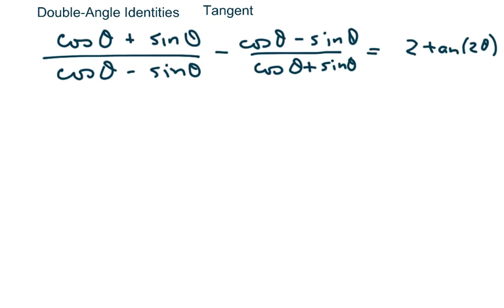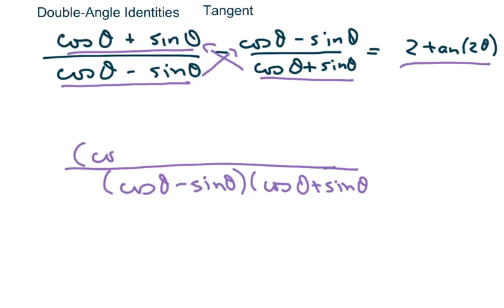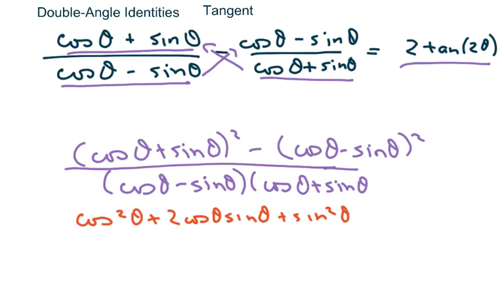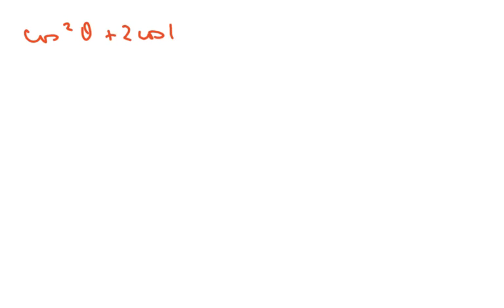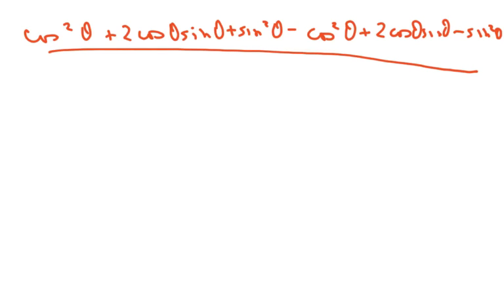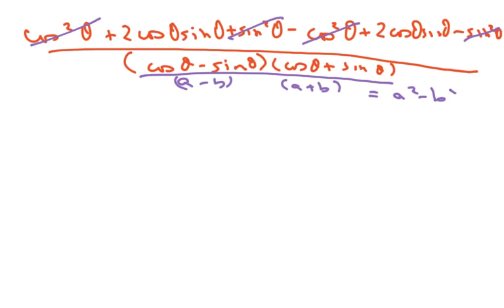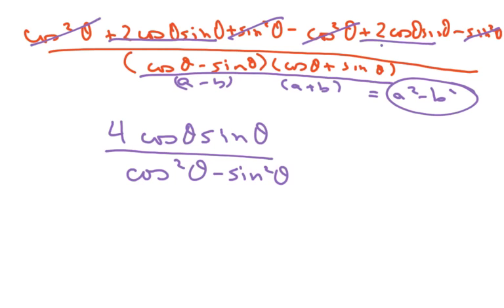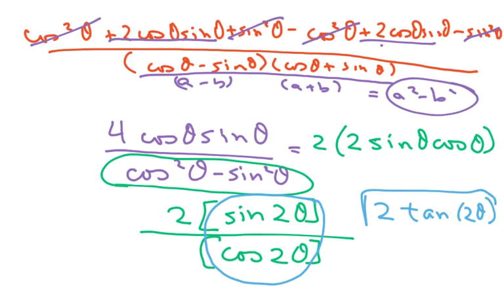How to verify double angle identities. Part 12